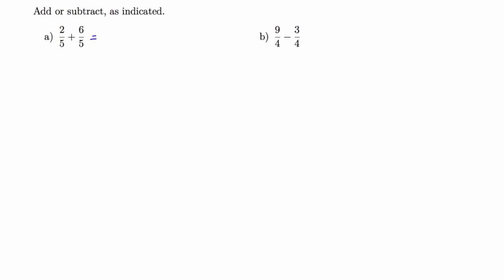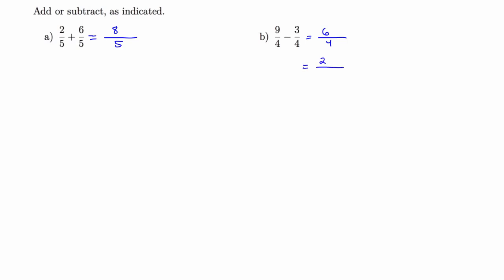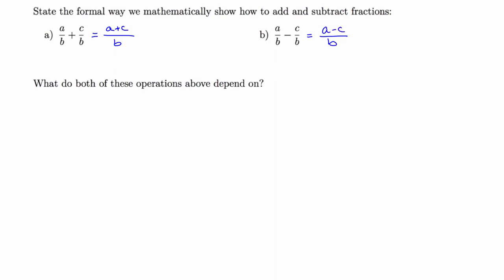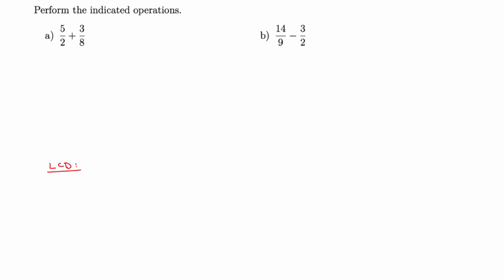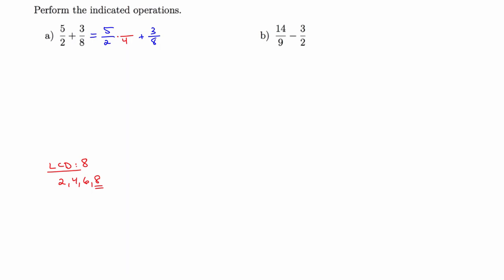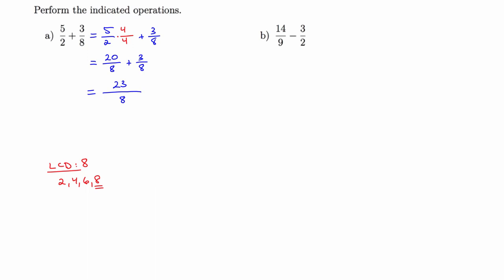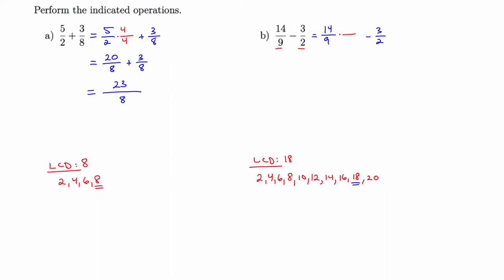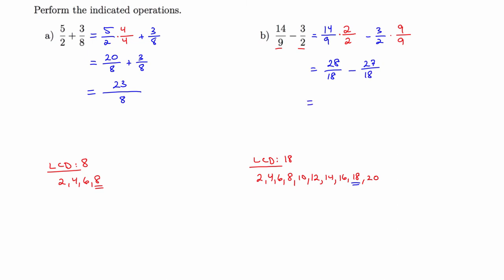MTH 60 (§A.2, v3) Adding and Subtracting Fractions